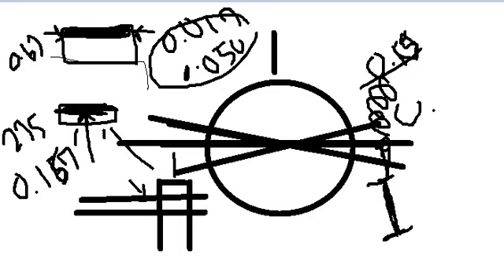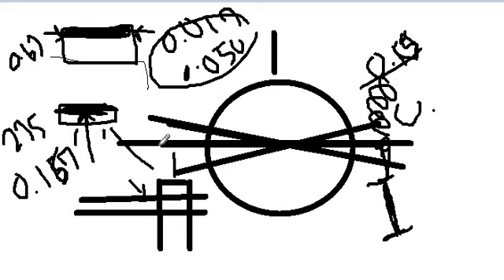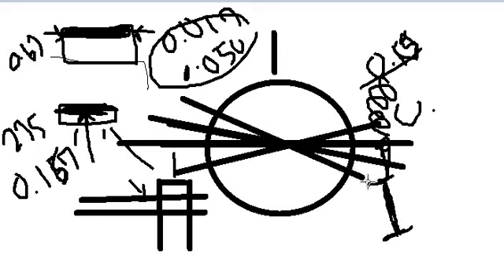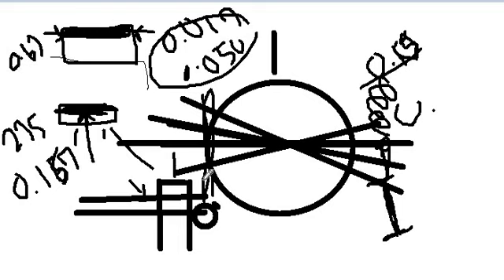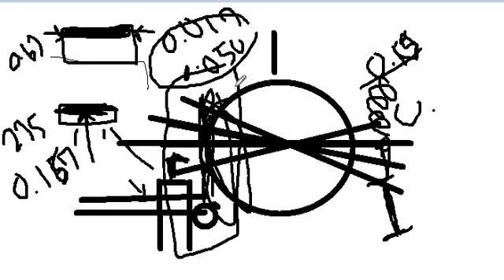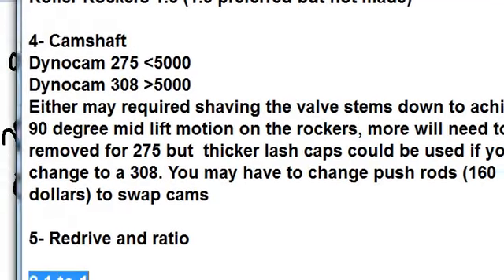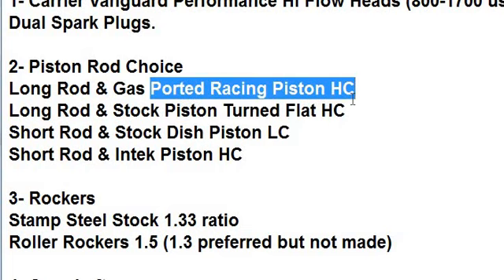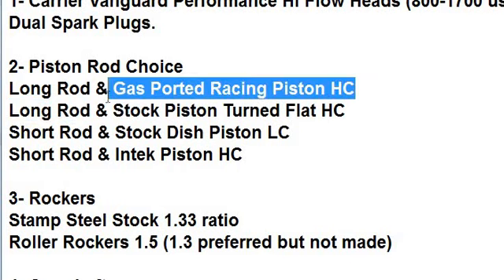280a - VG23air - Addendum - Selecting an Engine Configuration